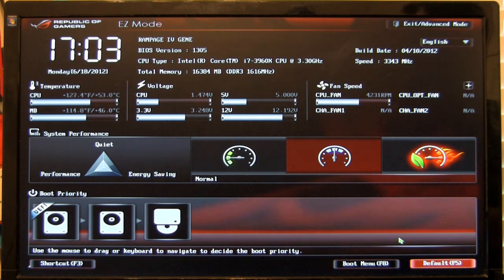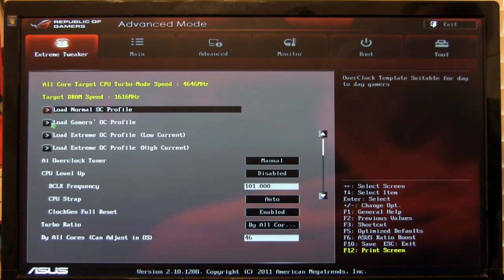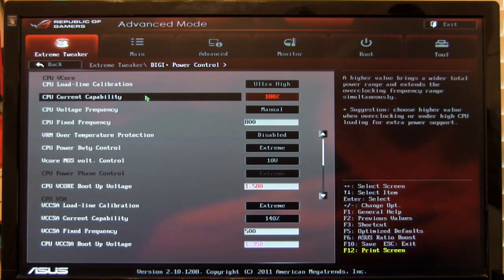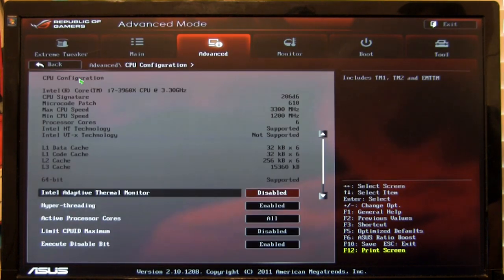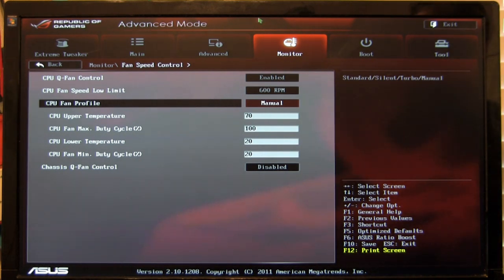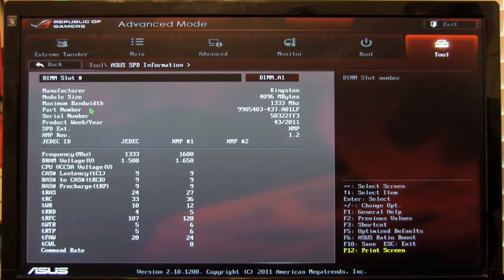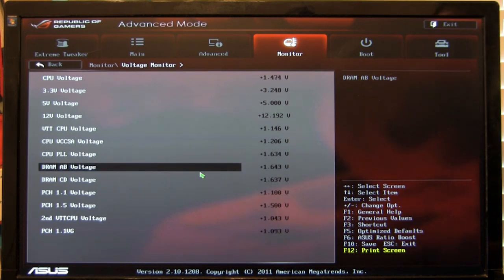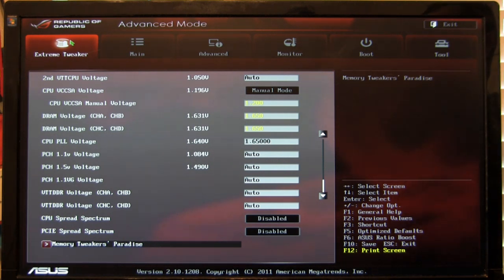Rampage IV Gene UEFI BIOS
In our continuing coverage we take a look at the UEFI BIOS on the Asus Rampage IV Gene. Read the full performance Review at DecryptedTech